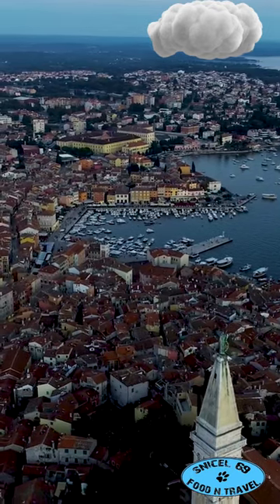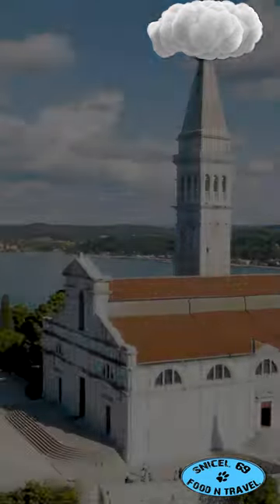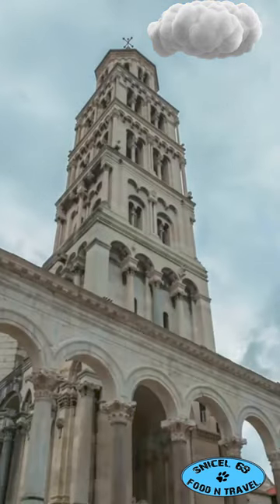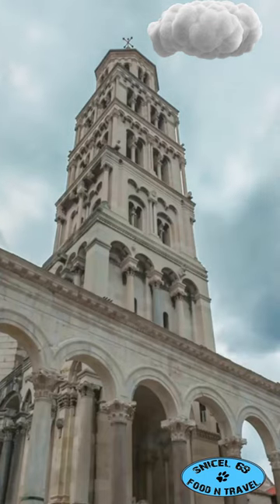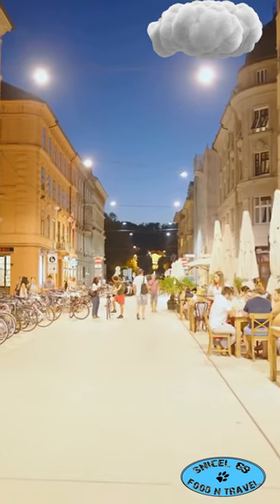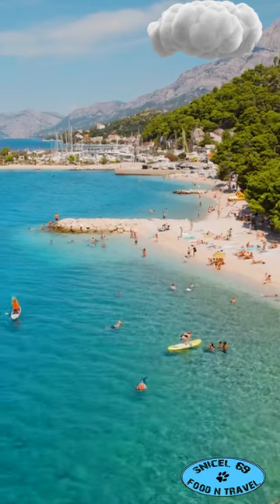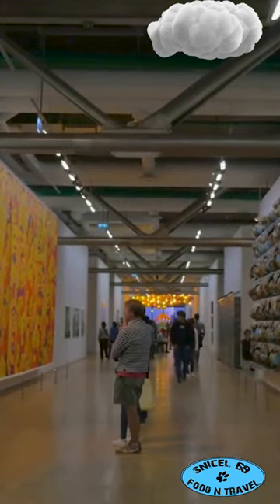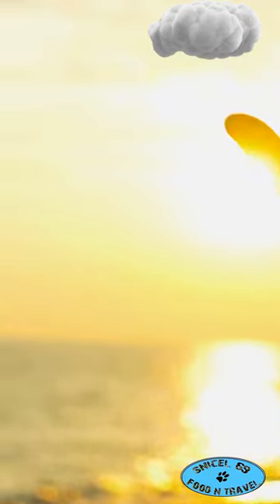10 Places Worth Seeing in Koper Short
10 Places Worth Seeing in Koper Short

Explore the rich history and breathtaking views of Koper with us! Begin your journey at the magnificent Koper Cathedral, offering stunning panoramas of the city. Wander through Tito Square, the historical heart of Koper, where every corner whispers tales of the past. Finally, step back in time at the Praetorian Palace, a striking Gothic marvel that showcases the architectural brilliance of yesteryears.

OUTLINE:

00:00:00 10 Places Worth Seeing in Koper

Eat eat eat